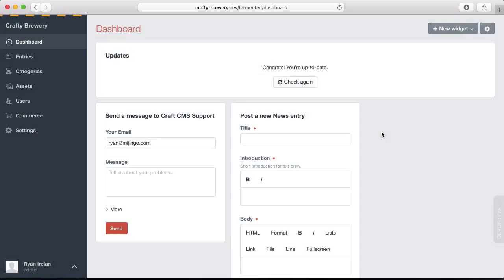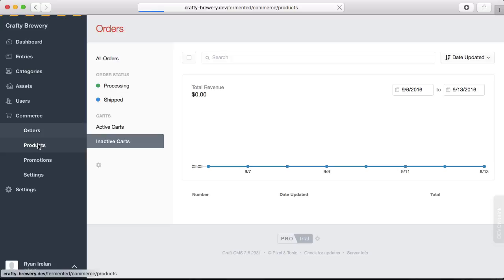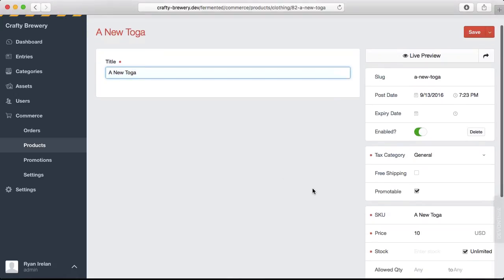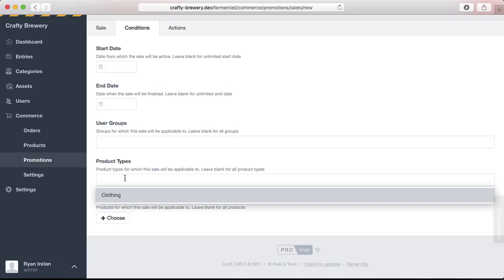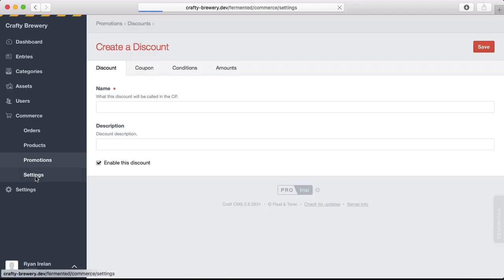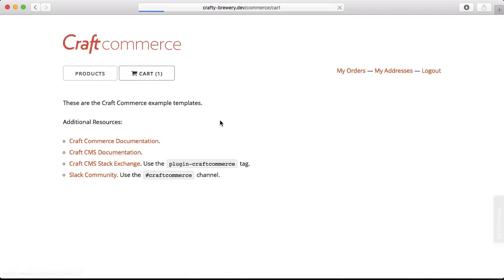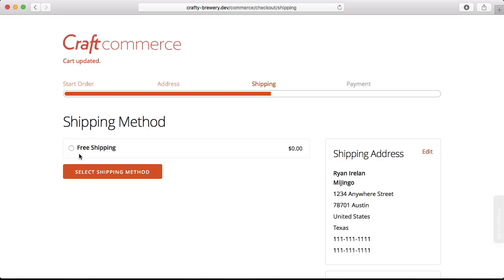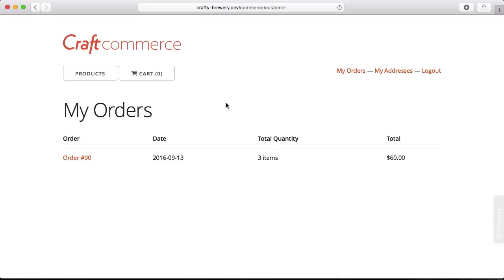Tour of Craft Commerce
Craft Commerce is a first party plugin from Pixel & Tonic for the Craft CMS. Let's review the plugin and walk through what it can do.

To learn Craft Commerce and build your first store, use my video course.